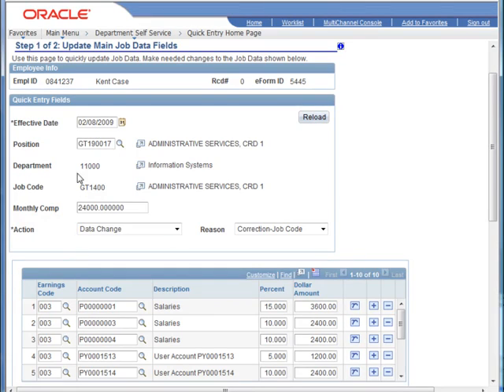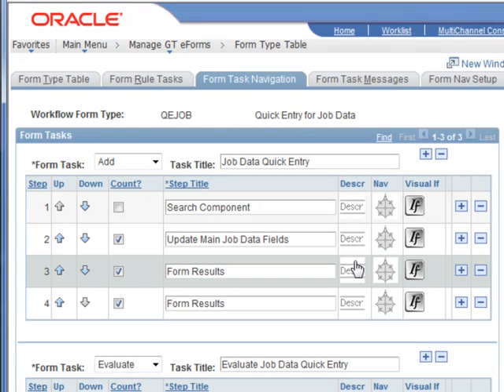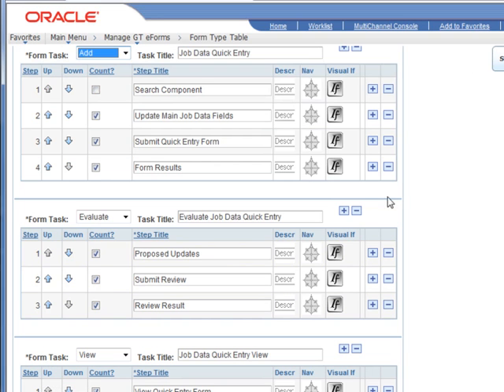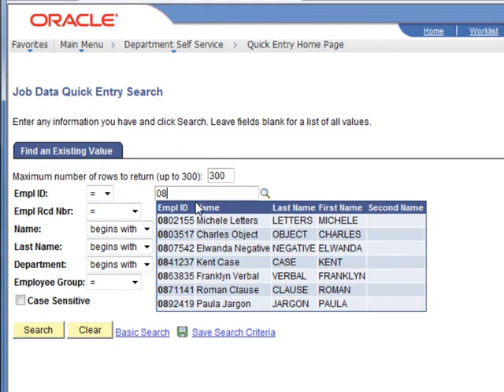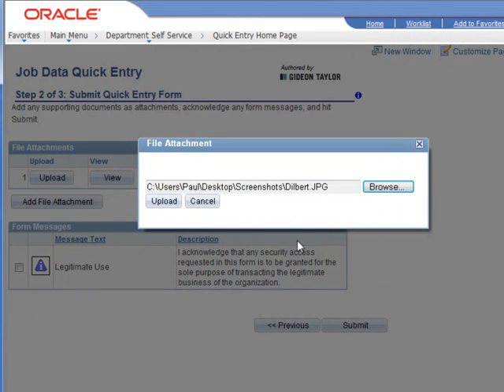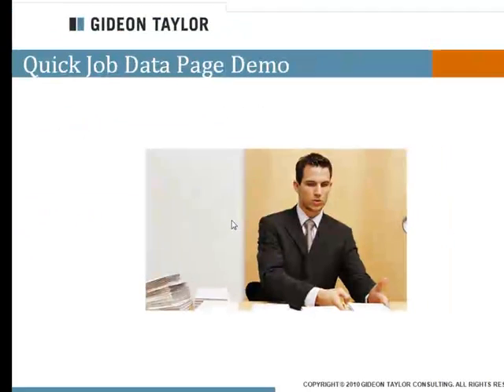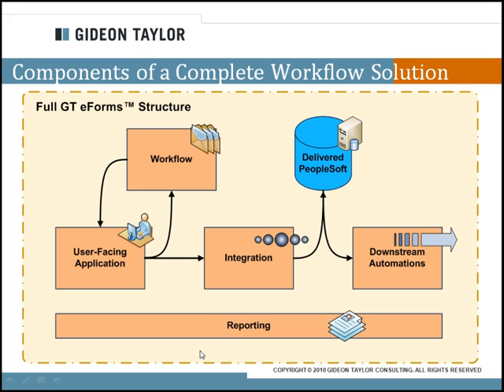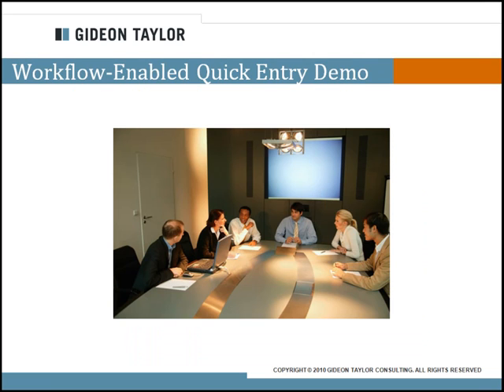Extreme Makeover, PeopleSoft Edition - Part 5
IN PART 5: GT features: Altering pageflow with setup changes, attachments, custom checklists, workflow intro.

Session Title:
Extreme Makeover, PeopleSoft Edition: Give your Pre-9.1 Apps a Total 8.5 Facelift, Without Mods!

This is the Demo Segment of the presentation. For the PowerPoint for Segment 1, go

Session Description:
Upgrading your pre-9.1 PeopleSoft application to PeopleTools 8.5 gives your existing app an updated look right away. But many of the best features of 8.5 - like type-ahead lookups on search pages, scrollable grids, mouse-over popup pages, and rich text boxes - require object modifications in App Designer  to turn the features on. Do you have to modify dozens of delivered objects, complicating your updates and upgrades, to give your users the Web 2.0 experience they are clamoring for?

This session will show you how to quickly create simplified Quick Entry pages in your pre-9.1 application that use all the great user interface features of PT 8.5, and update the delivered components, without modifying delivered objects. At the same time, you can streamline the user entry process by using only the fields you need, adding custom edits, and even workflow. For example, instead of modifying delivered Job Data to enable type ahead lookups and scrollable grids, you can create a Quick Job Data page that has the Job Data fields you need, with performance-enhancing PT 8.5 features. Users make their changes in the friendly Quick Job Data page, and the transaction is automatically entered in delivered Job Data - without customizing any delivered objects!

We will use GT eForms™ 2.8, Gideon Taylor's bolt-on efficiency toolset for PeopleSoft, to show how quickly you can leverage PeopleTools 8.5 to bring new life to your 8.4, 8.8, 8.9 or 9.0 applications - and even get more value from 9.1. Your customers are going to love the total makeover you can give their PeopleSoft experience!